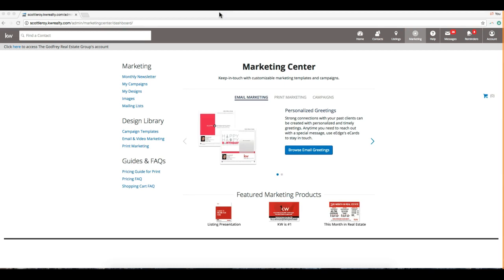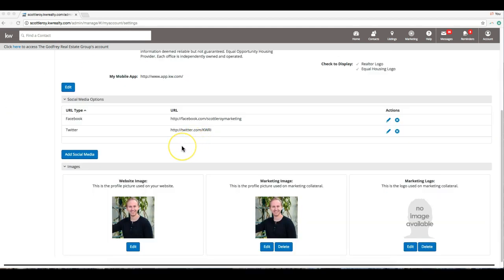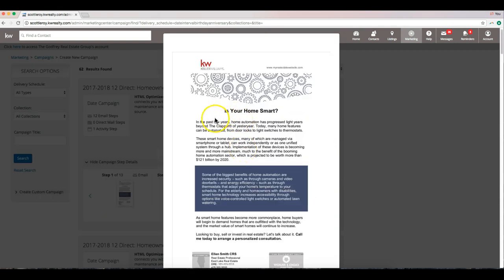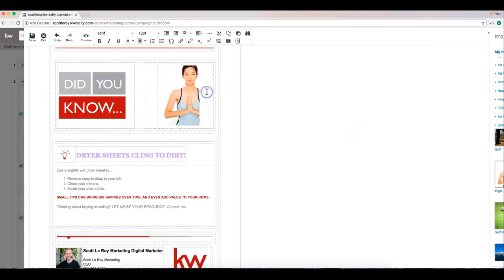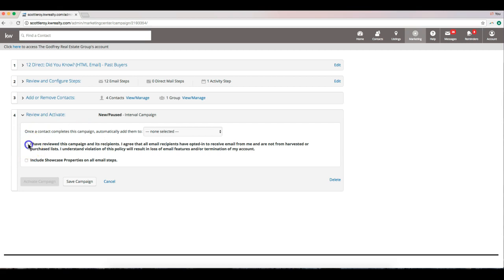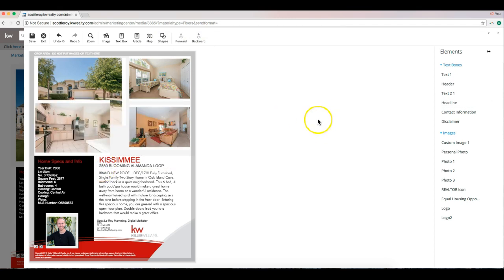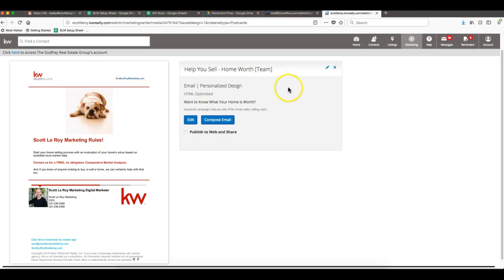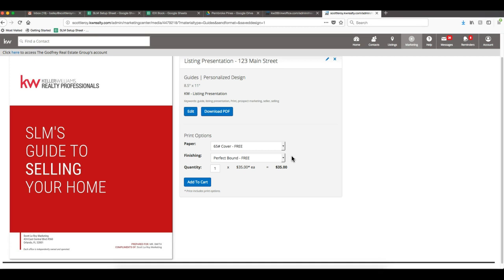Marketing with MyKW - 3/29